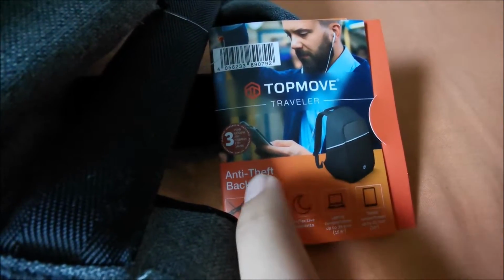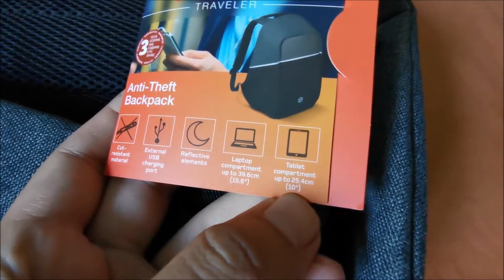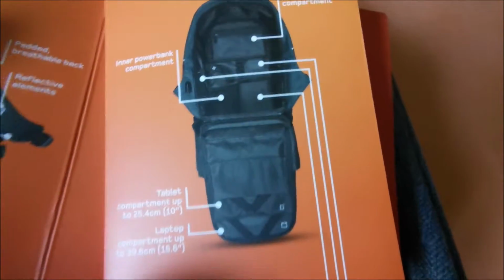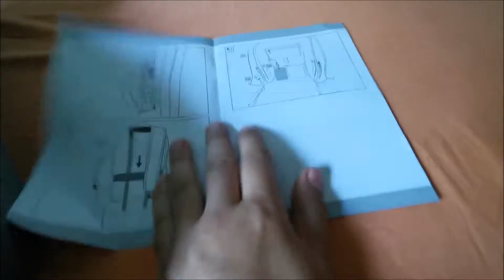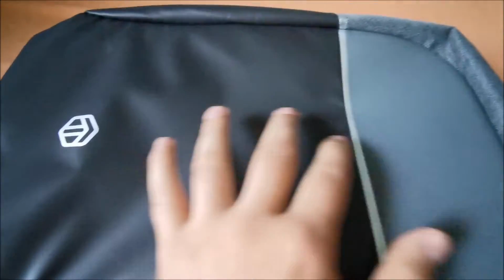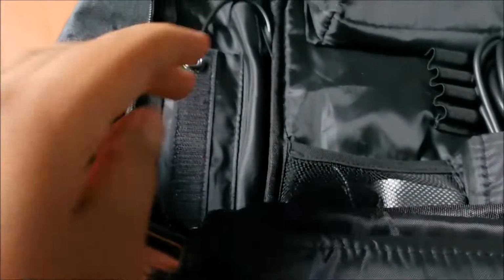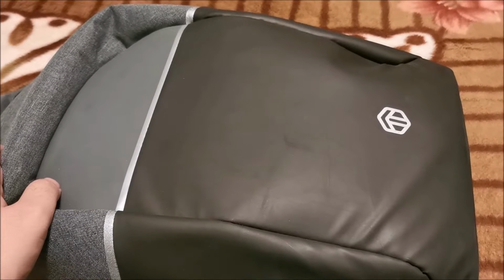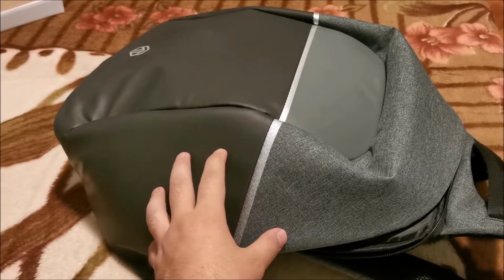Topmove Traveler Anti-Theft Backpack (from Lidl) - test and review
It has become my daily driver.